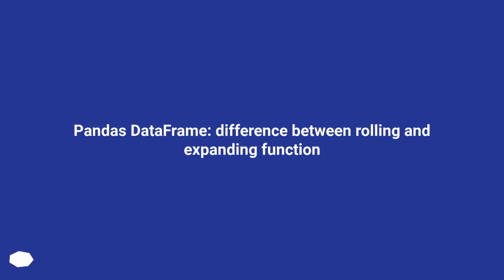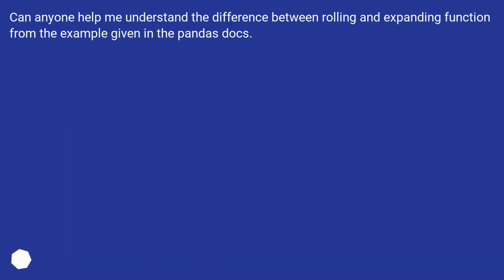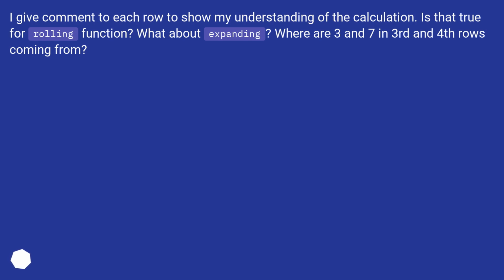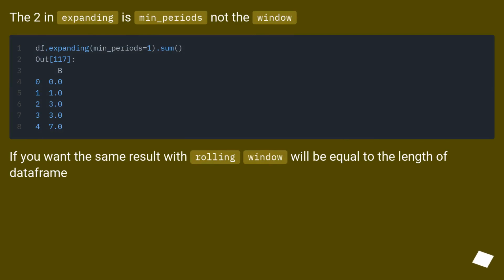Pandas DataFrame: difference between rolling and expanding function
Chapters
00:00 Question
00:58 Accepted answer (Score 5)
01:27 Thank you